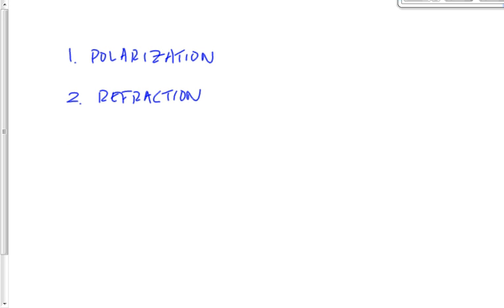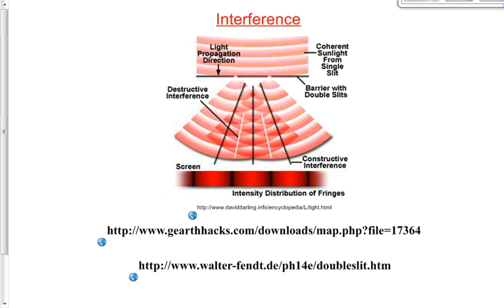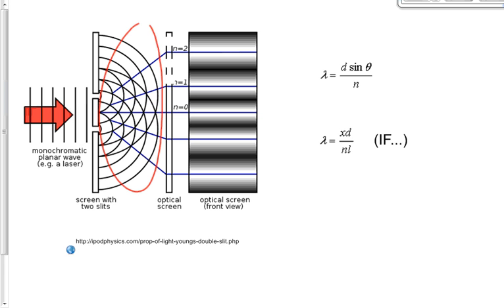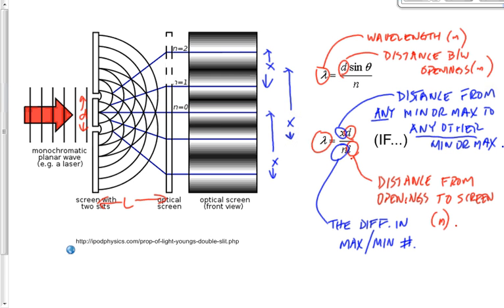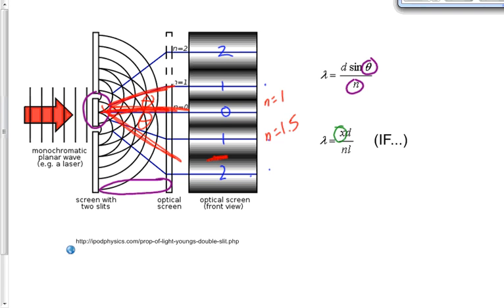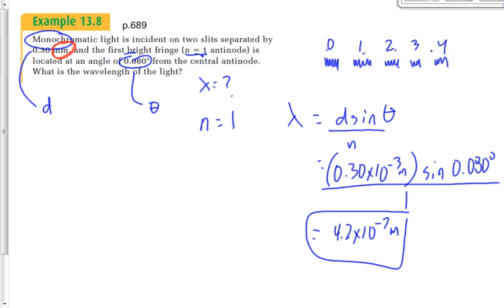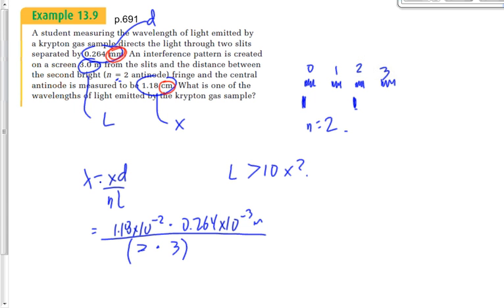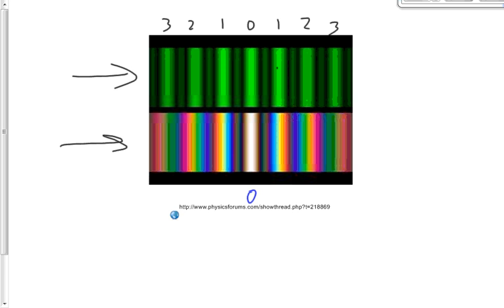(418-P3015S) Diffraction and Interference of Light